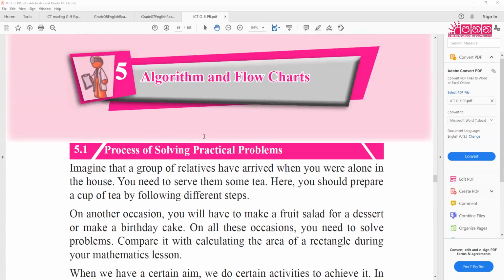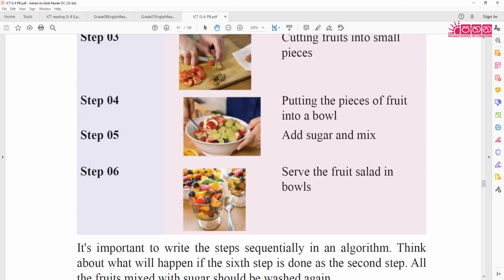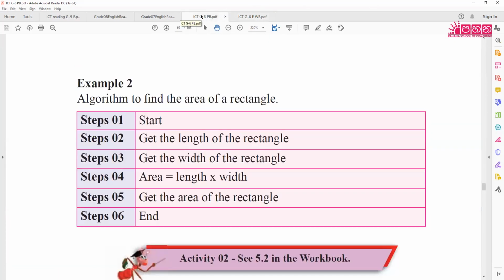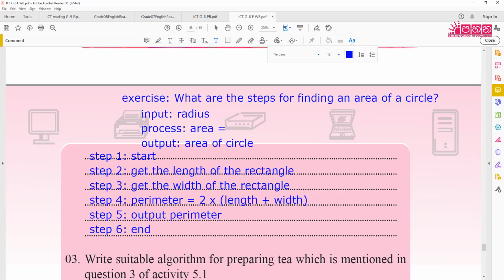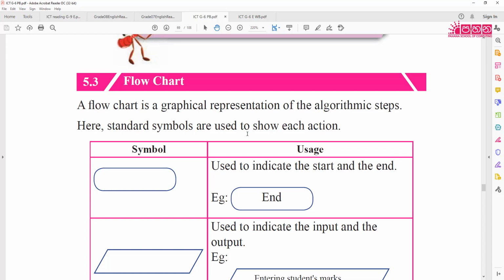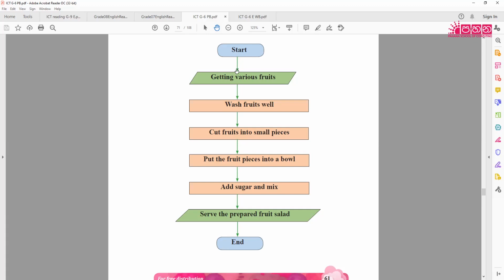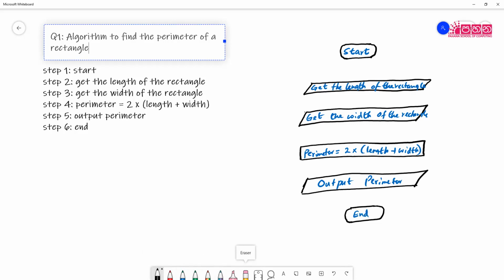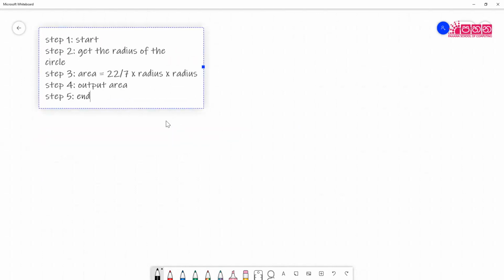Grade 9 ICT S11 English Programming Flowcharts: 2021-07-24